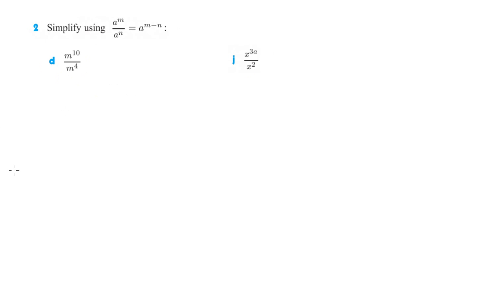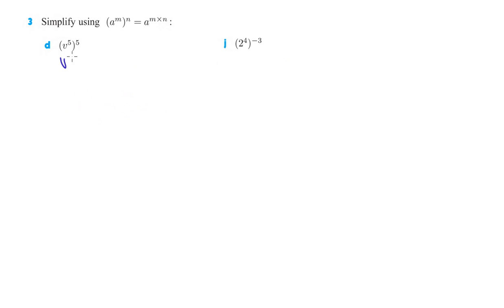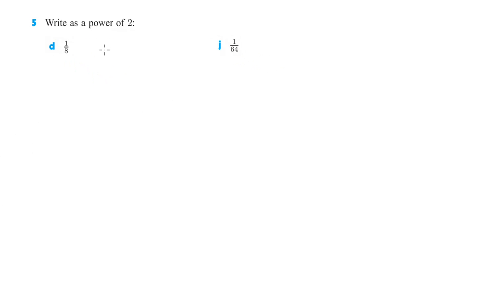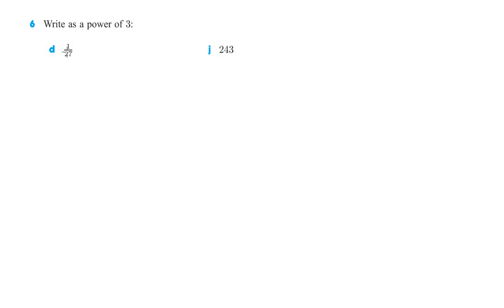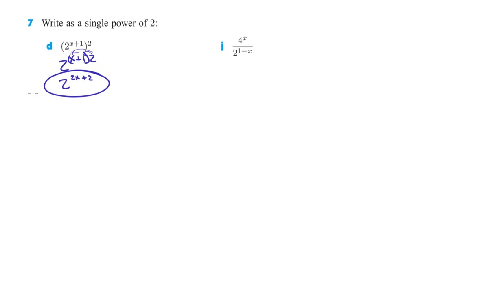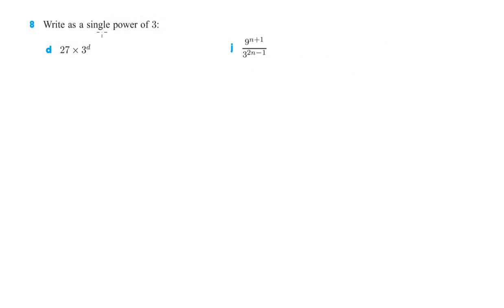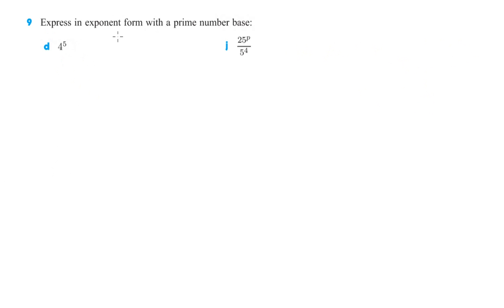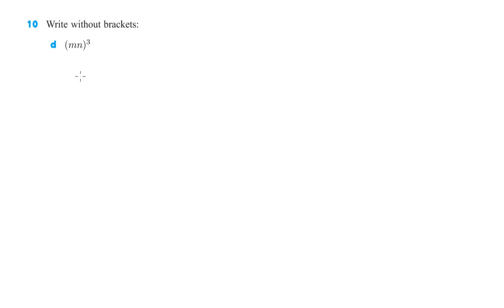3D1 Worked Problems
1d  0:07
1j 0:36
2d 0:49
2j 1:33
3d 1:48
3j 2:29
4d 2:45
4j 3:02
5d 3:15
5j 3:50
6d 4:20
6j 4:42
7d 5:23
7j  5:48
8d 6:50
8j 7:13
9d 8:18
9j 8:44
10d 9:24